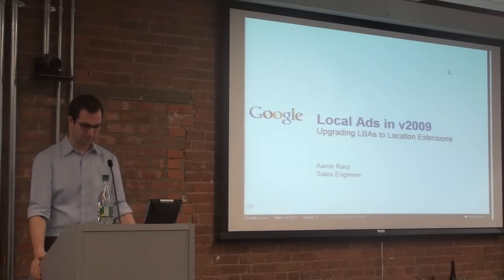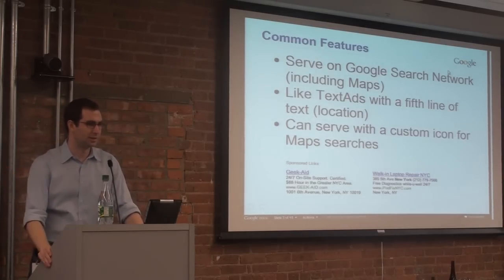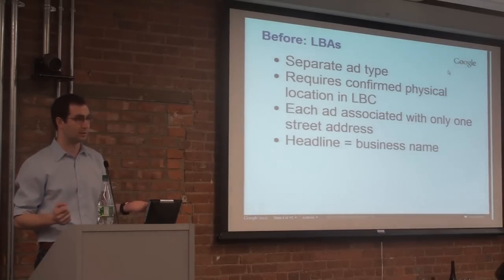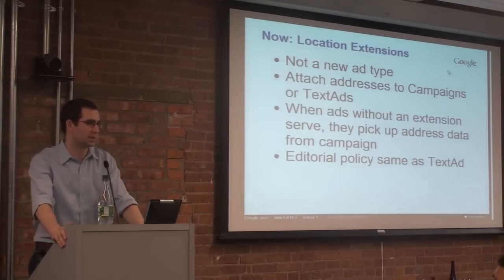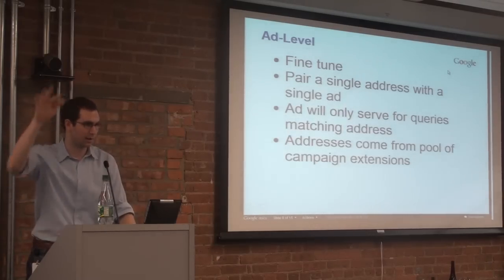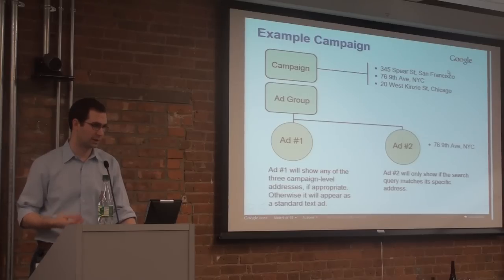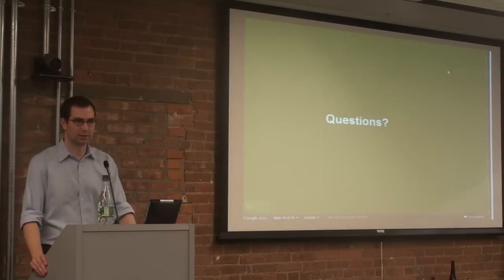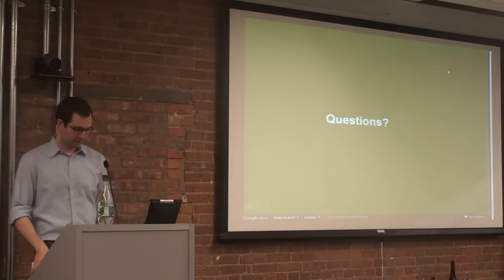Local Ads in v2009 - AdWords API Hack Day 2010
Presentation by Aaron Karp at the AdWords API Hack Day in NYC.